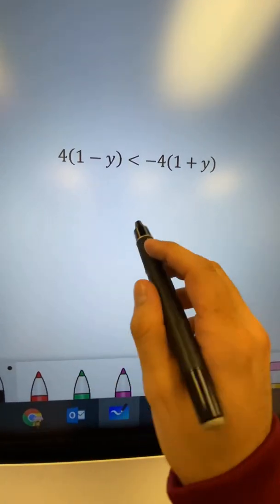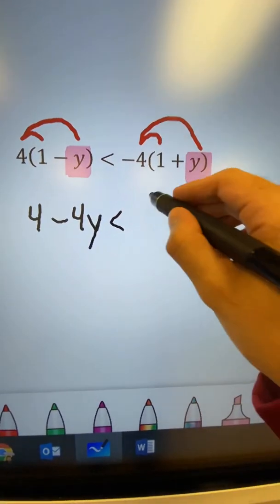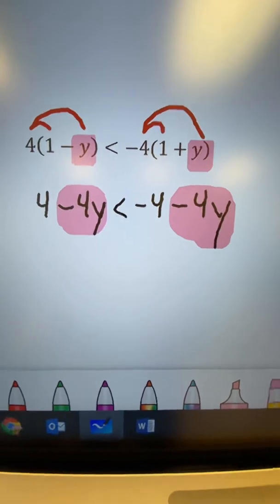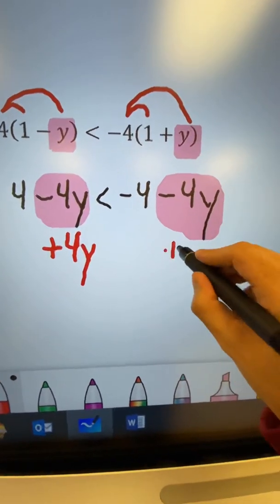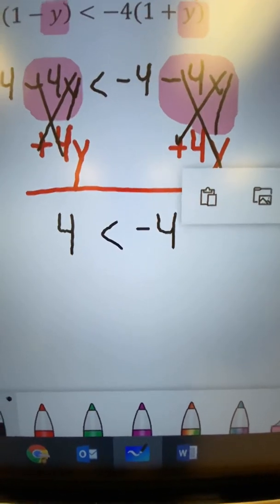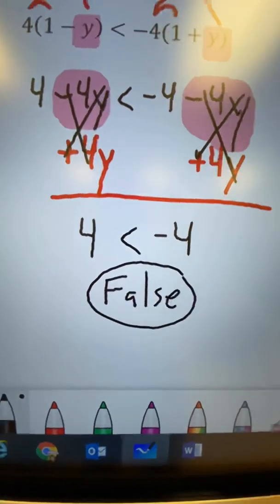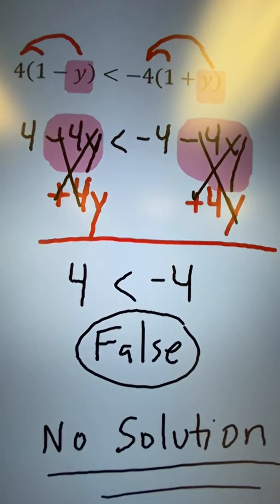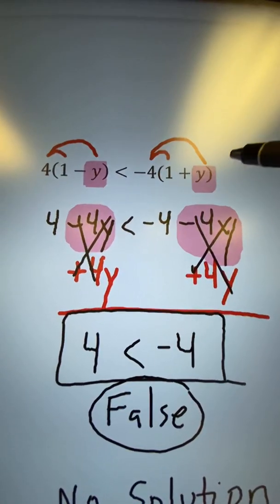Solving inequalities with no solution or all real numbers are solutions ex 2